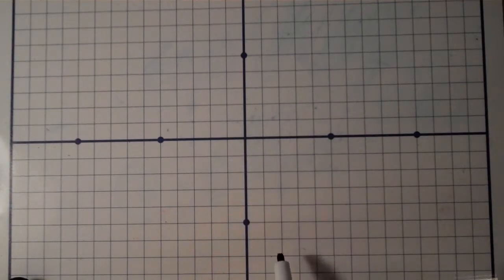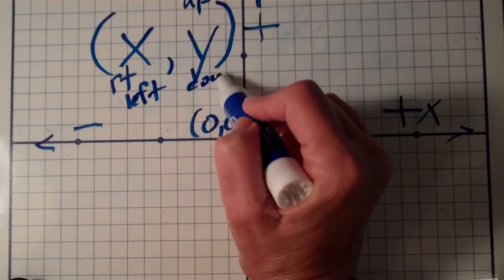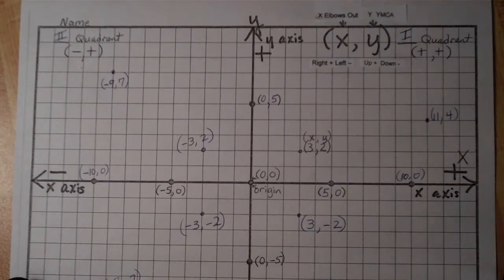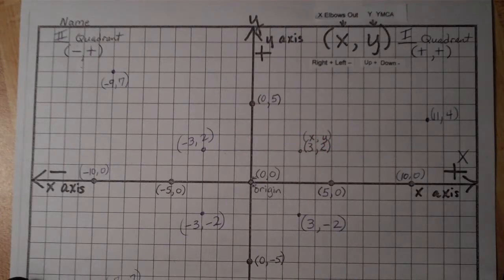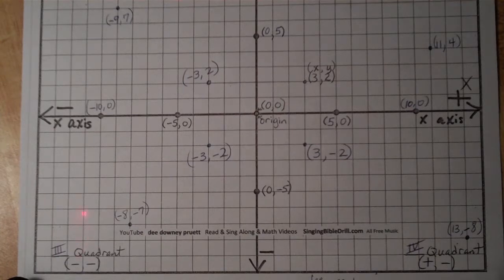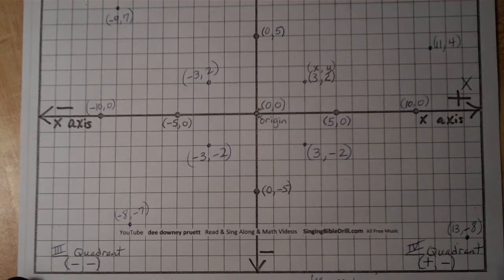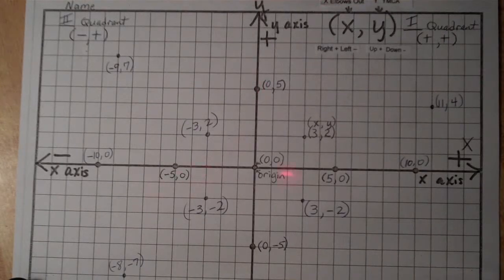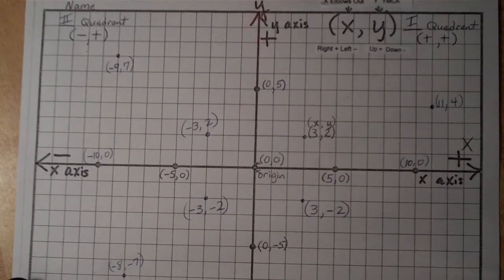Locating points on the co-ordinate graph with dee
Learn to locate points on the co-ordinate graph using and ordered pair, with hints from dee downey pruett